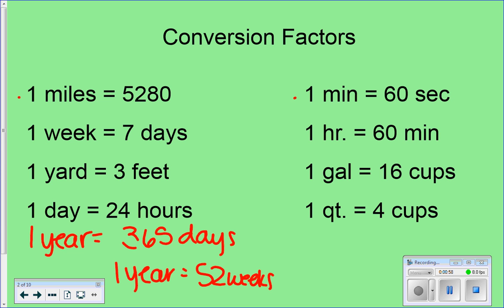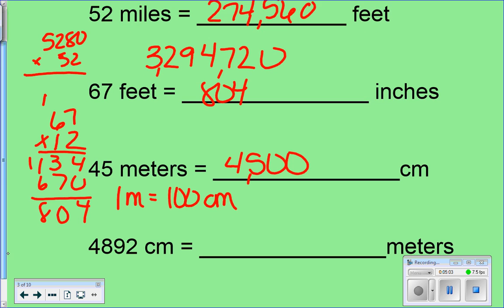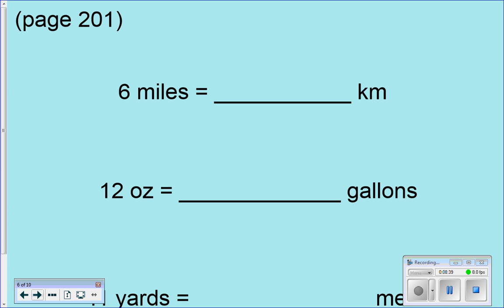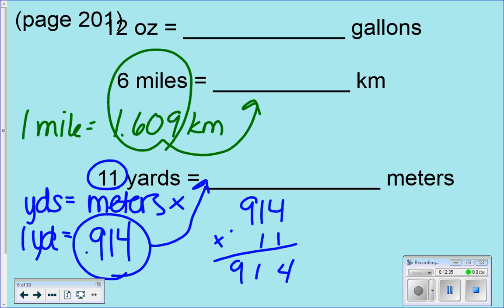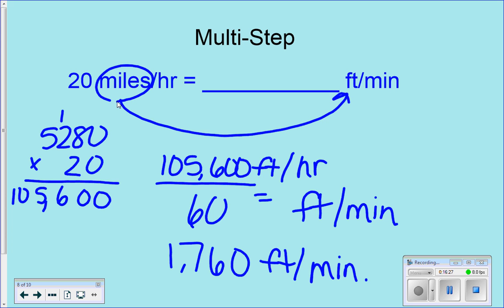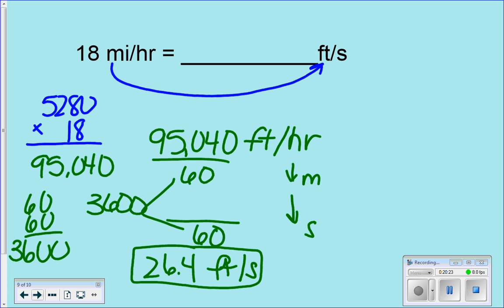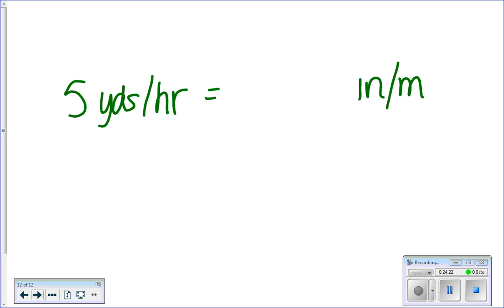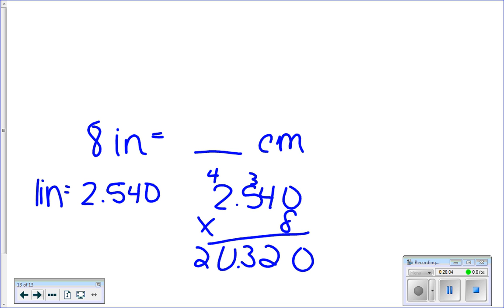8th Grade: Lesson 5-4 Converting Rates